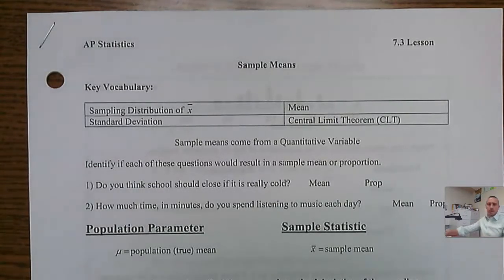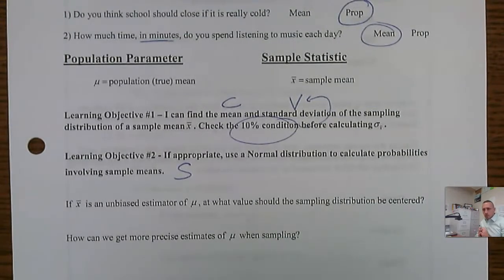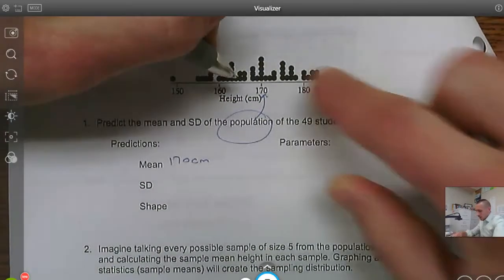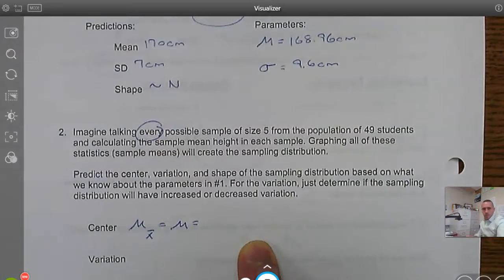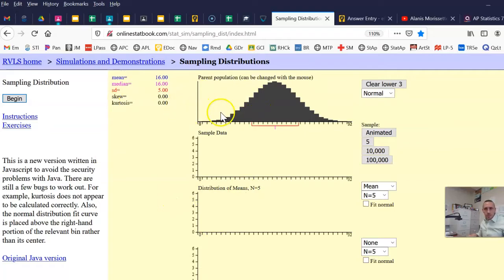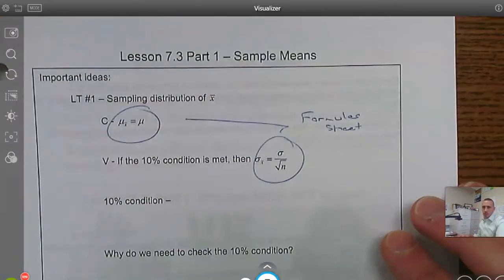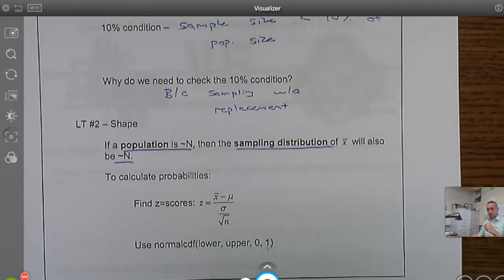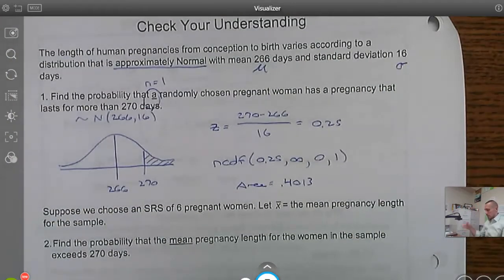Lesson 7.3 Part 1